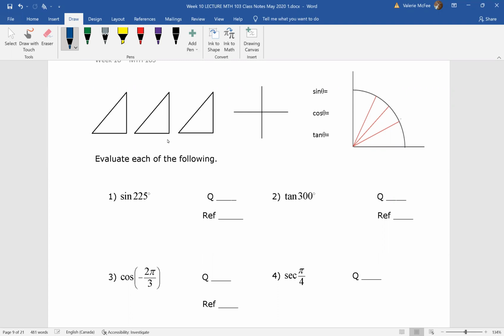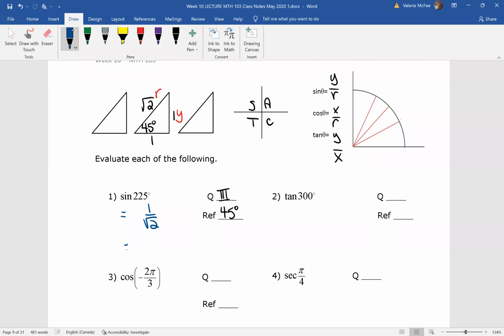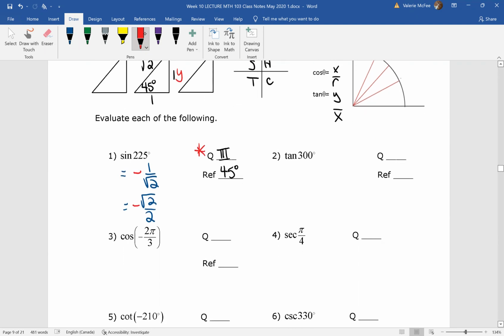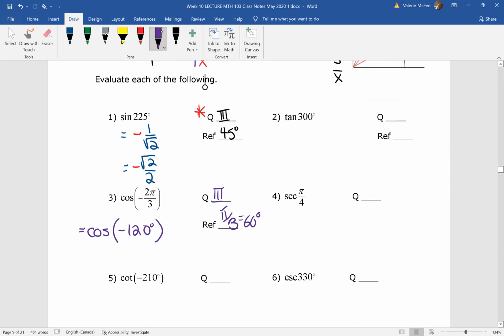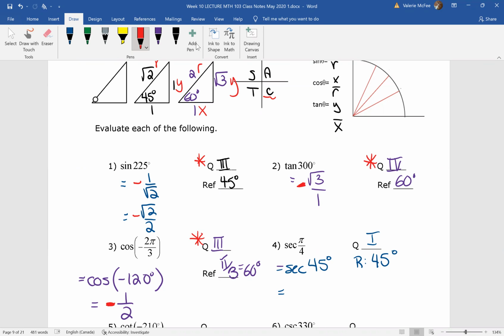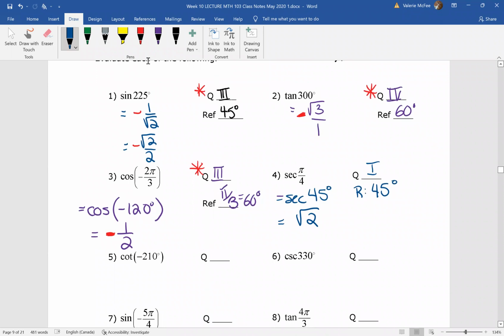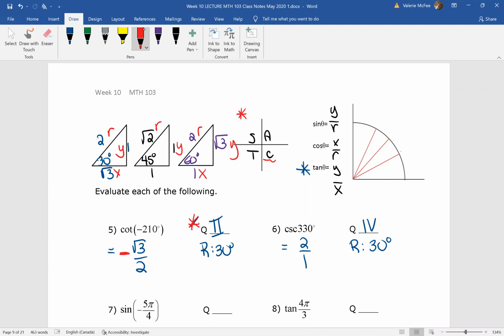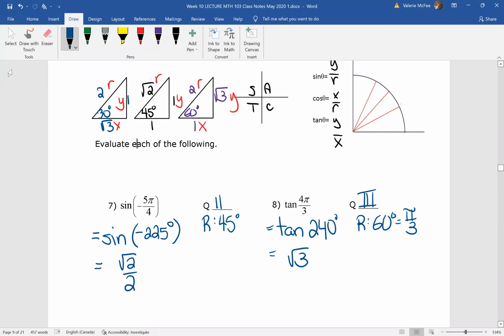10H Trig Practice 3